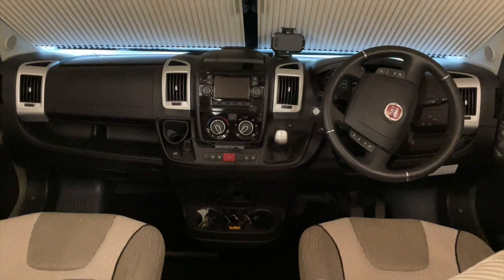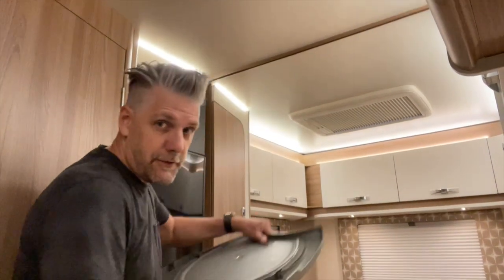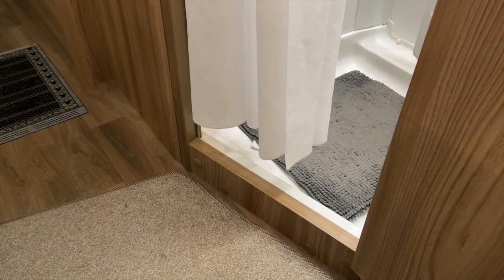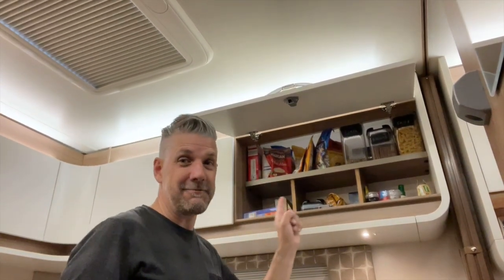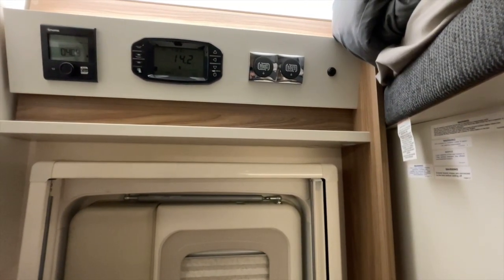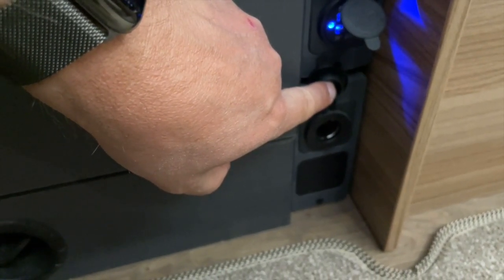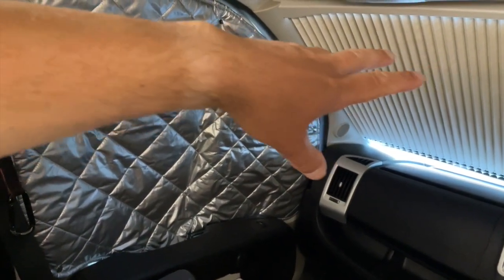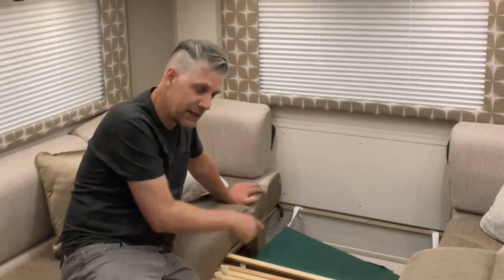Swift Escape 674 - Long-Term Review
Having owned our Swift Escape 674 for almost 2 years, here's my honest review of the good, the bad and the ugly of the Swift Escape 674

Do you have a Swift Escape? Perhaps you’re researching them and might like to find more information. Why not join our Facebook community group for the Swift Escape range